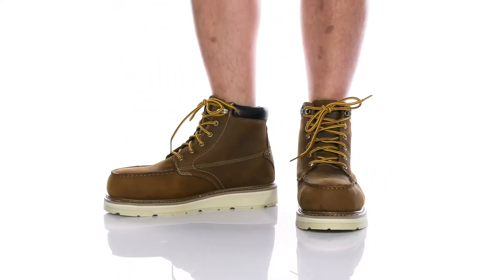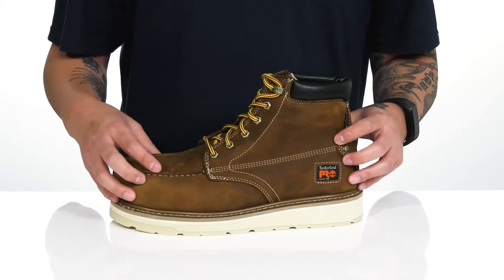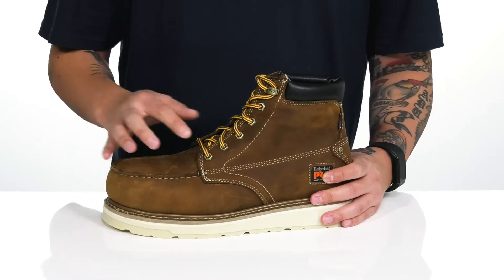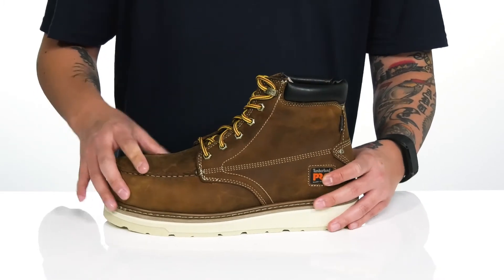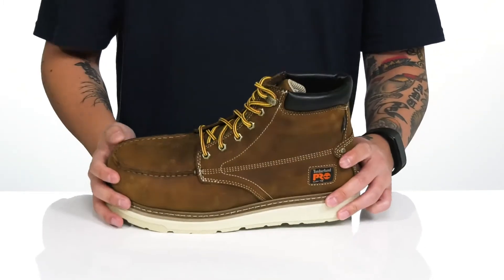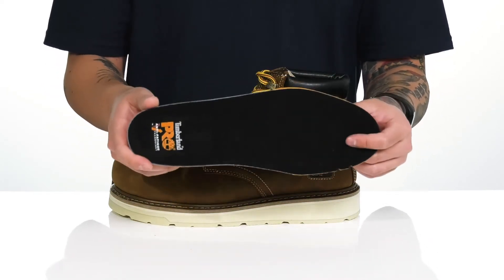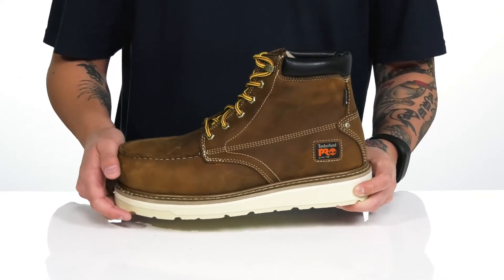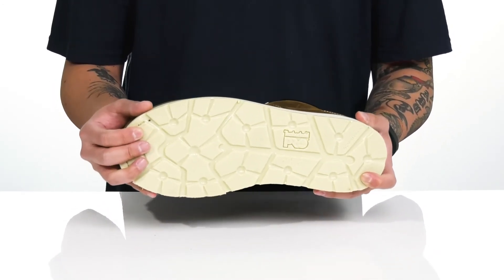Timberland PRO Gridworks 6" Alloy Safety Toe Waterproof SKU: 9554519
The Timberland PRO&reg; Gridworks 6" Alloy Safety Toe Waterproof boot has the ideal combination of support, protection, and slip resistance to see you through difficult work days in total comfort.
Premium full-grain leather upper with waterproof membrane.
Alloy safety toe meets I/75 and C/75 impact and compression, ASTM F2412-11 and ASTM F2413-11 EH safety standards, providing electrical hazard protection.
Dual-purpose top hardware for lacing customization.
Padded collar and tongue.
Embossed side logo detail.
Breathable and moisture-wicking lining with treatment for drier, fresher foot environment.
Anti-Fatigue Technology polyurethane footbed for shock absorption and energy return.
Removable comfort insole.
Supportive EVA midsole.
Steel shank for structural support and Goodyear welt construction for durable mechanical bond.
Oil and slip-resistant, non-marking TPU outsoles are tested to ASTM F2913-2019 Non-Slip Testing Standards.
Lightweight and abrasion-resistant, all-weather Thermoplastic Urethane outsole.
Style number: TB0A29V1214 (Golden Brown).
Imported.

Product measurements were taken using size 9, width Medium. Please note that measurements may vary by size.